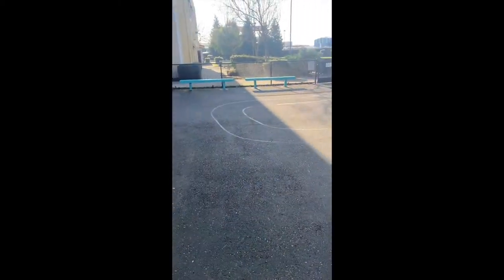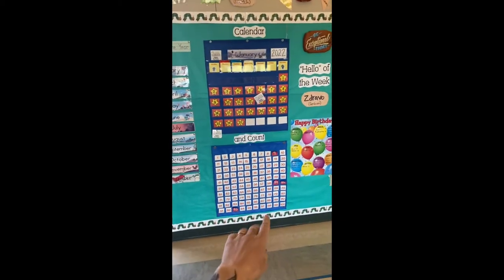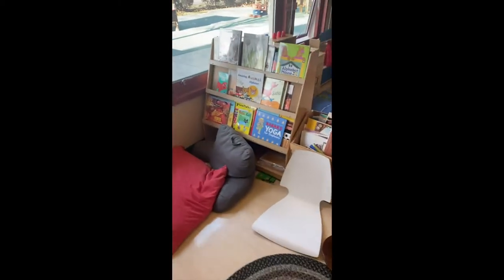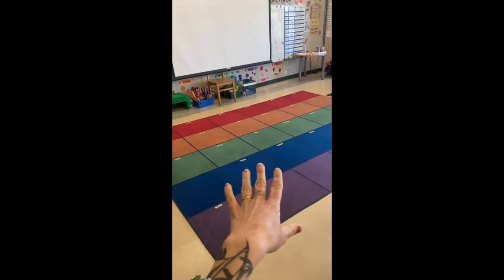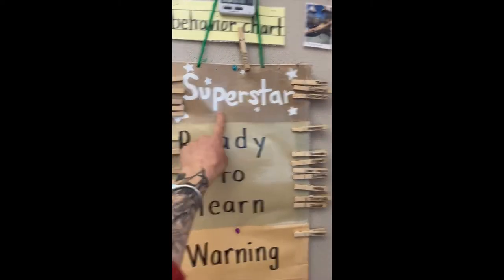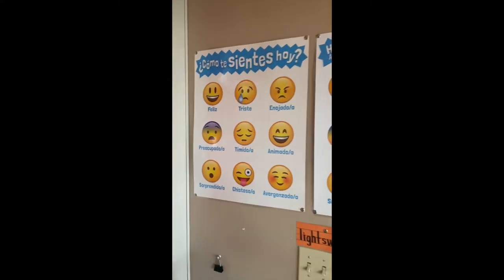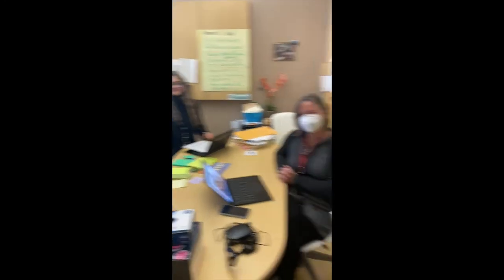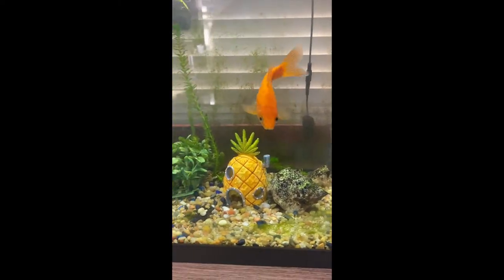A Tour of Kindergarten with Ms. Tala!